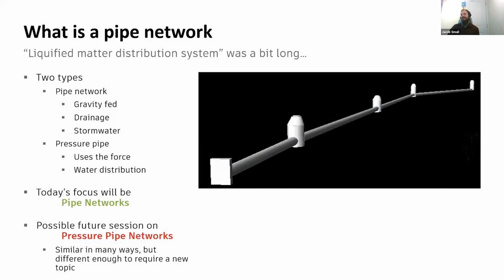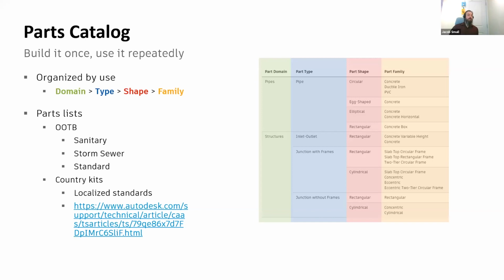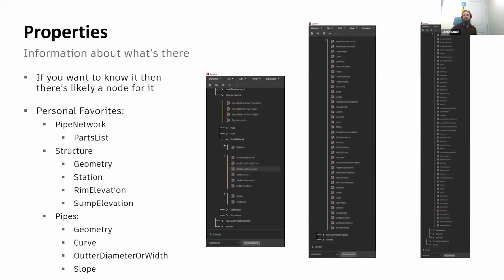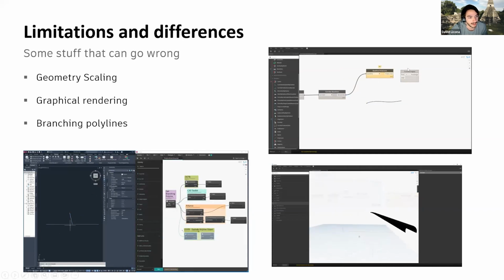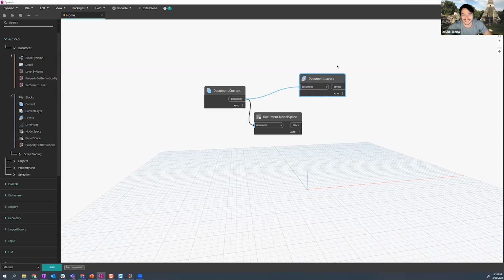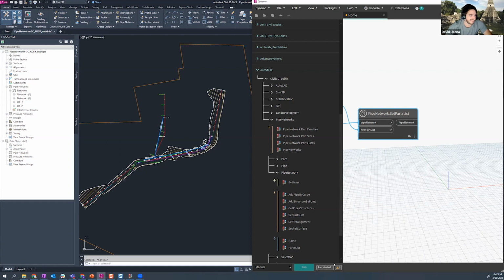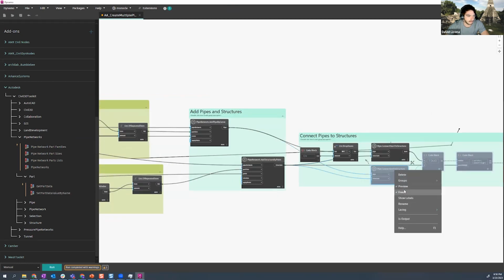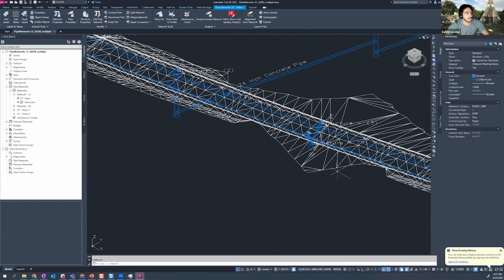Go with the Flow in Dynamo - Community Conversations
Come join Jacob, Sol and special guest David Licona as we dive deep into pipe networks in Civil 3D. We will explore what a Pipe Network is and their types, the vocabulary surrounding them, browse the Parts libraries and explore Pipe network pieces, and touch upon associated objects such as surfaces and alignments. We’ll then discuss how to create, modify Pipe networks and explore their properties before jumping into Exporting, Analysis and finally a few hot tips around their limitations and differences.

Check out our list of upcoming Community Conversations to join us live in our next conversation, and delve into product features, discover innovative workflows, learn tools and techniques, and make connections in the Community. View our upcoming events:

Community Conversations are our virtual meetups featuring expert speakers from across the Autodesk Community, for tips and demos on your favorite products, industry insights, career stories, and more. All experience levels, from beginner to expert, are welcome.

Did you know that you can lead your own Community Conversation? If you’re interested in leading a webinar on your area of expertise, or becoming a Community Voices blog author, we’d love to hear from you.

Have you seen the Autodesk Community Voices blog?  The Autodesk Community Voices blog features product tips and workflows, industry insights, and career stories from members of our global network.

The Autodesk Community is a global network of connected customers, partners and employees who learn from each other, develop professional practice, and drive innovation in their respective industries. Autodesk Community programs help anyone connect, solve problems, share expertise and realize business value.